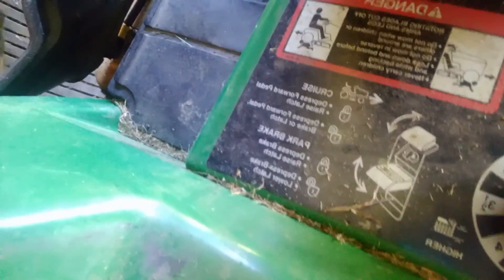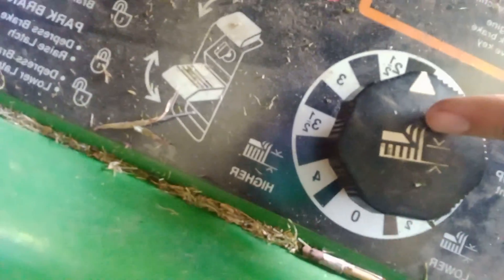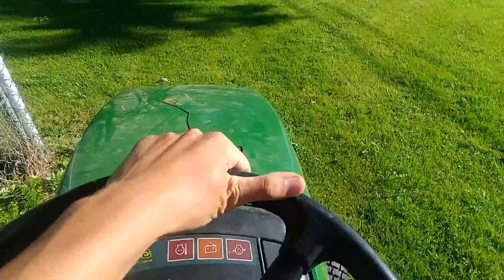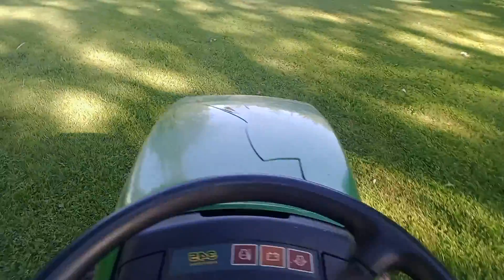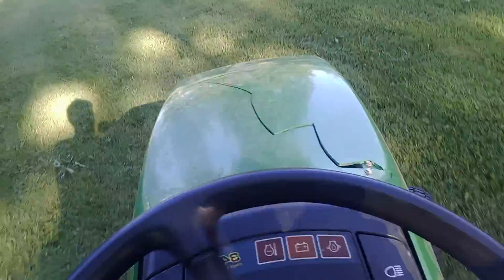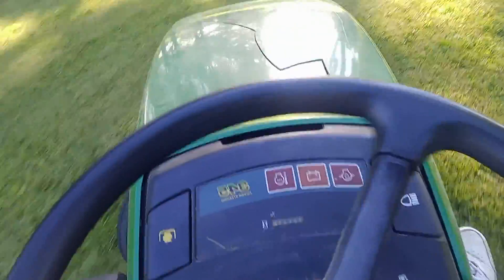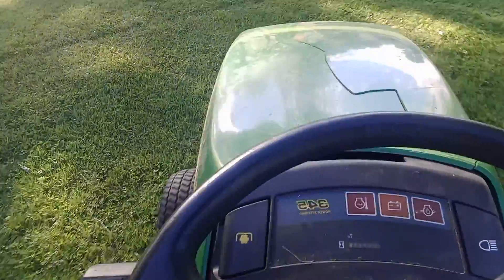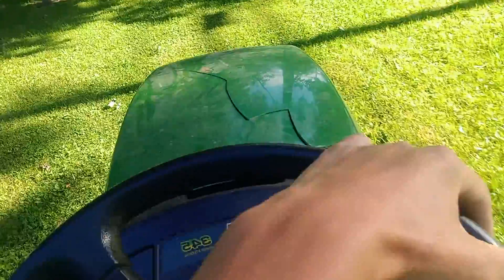my new john deere 345 lawn mower